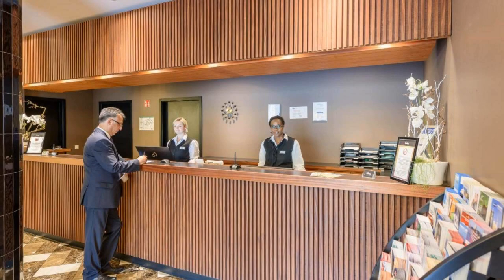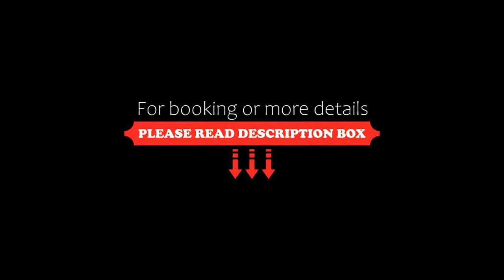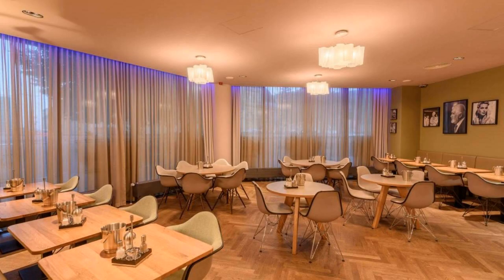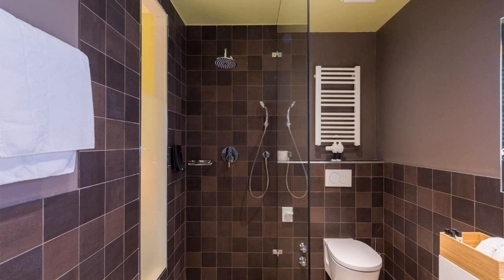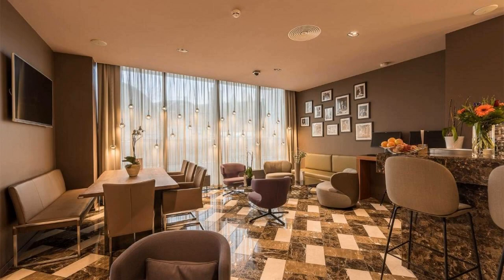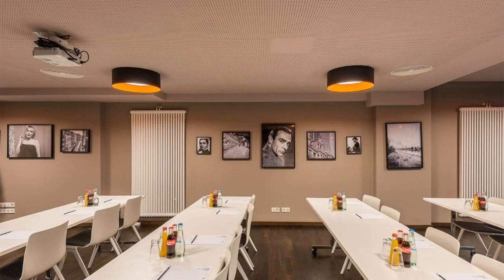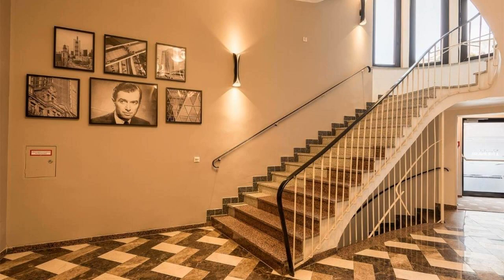The Frankfurt, Frankfurt/Main, Germany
About Property:
You're eligible for a Genius discount at The Frankfurt! To save at this property, all you have to do is sign in.
The Frankfurt is a fully air-conditioned hotel and offers modern rooms directly in front of Frankfurt Main Station and 1.3 km from the Frankfurt Trade Fair.
Each room at The Frankfurt has a flat-screen TV, private bathroom with shower and a hairdryer.
The hotel reception is open 24 hours per day and the o...
Property Type: Hotel
Address: Am Hauptbahnhof 2, Bahnhofsviertel, 60329 Frankfurt/Main, Germany
Searching For
1. The Frankfurt - Frankfurt/Main - Germany
2. The Frankfurt - Frankfurt/Main - Germany Address
3. The Frankfurt - Frankfurt/Main - Germany Rooms
4. The Frankfurt - Frankfurt/Main - Germany Amenities
5. The Frankfurt - Frankfurt/Main - Germany Offers and Deals
Audio Credit:
Track Title: Reasons To Hope
Artist: Reed Mathis